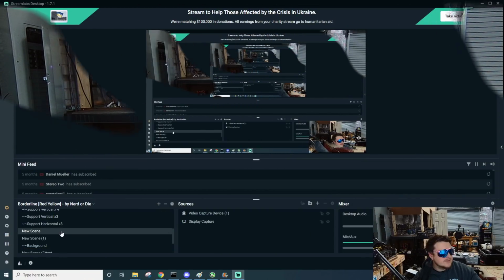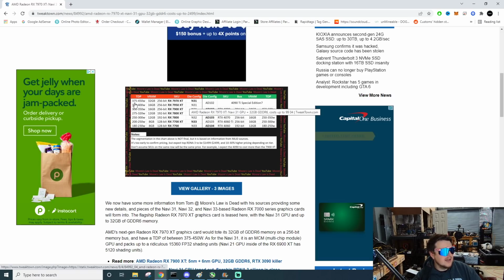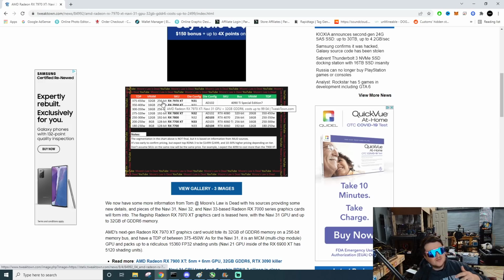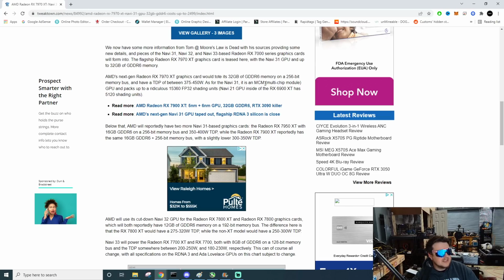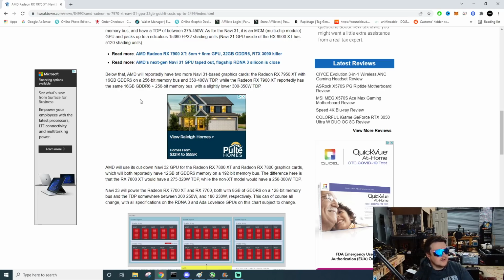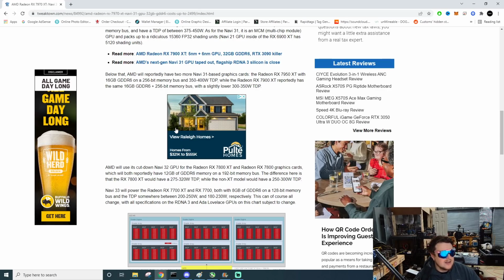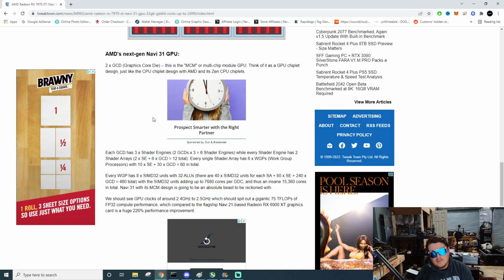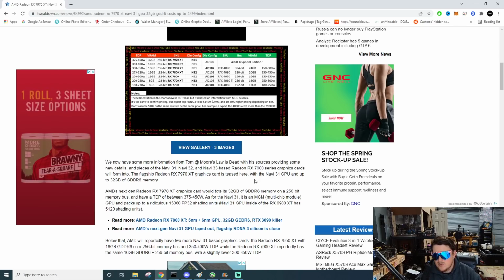New AMD RX7000 GPUs in Bound